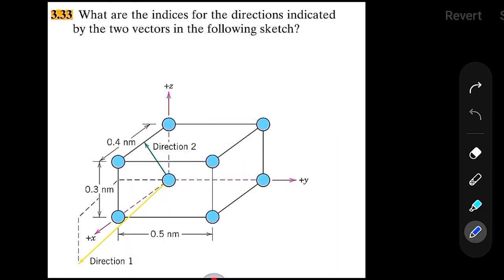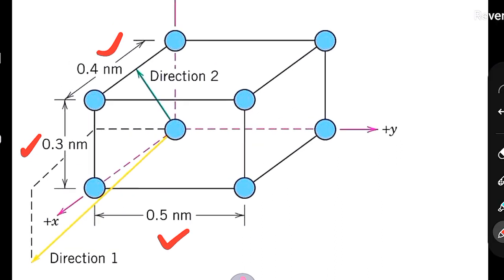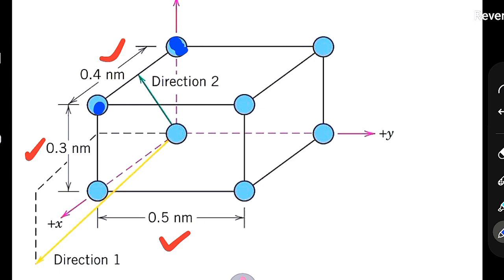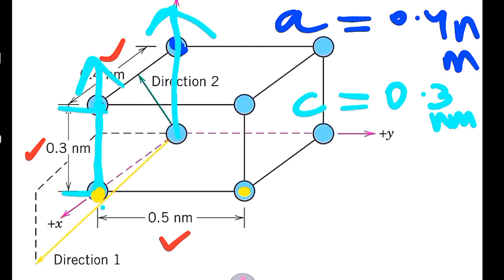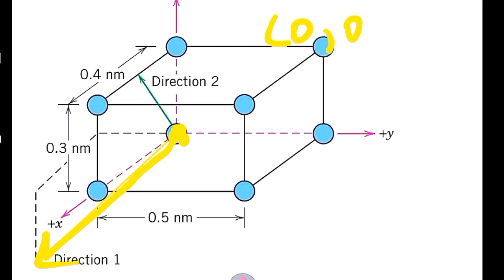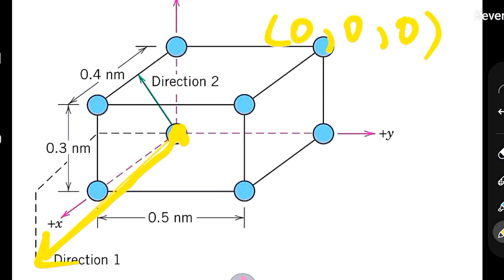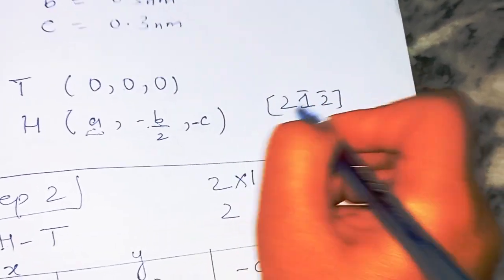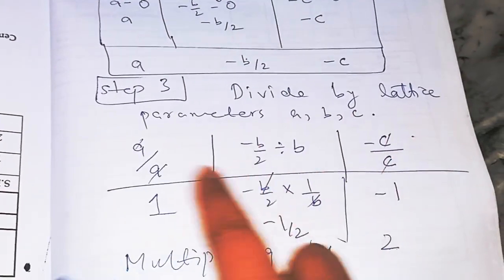3.33 Find miller indices of directions indicated by the two vectors in the sketch below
Check these English version video playlists for more useful videos.

l